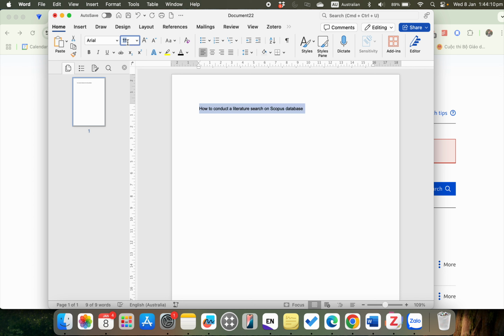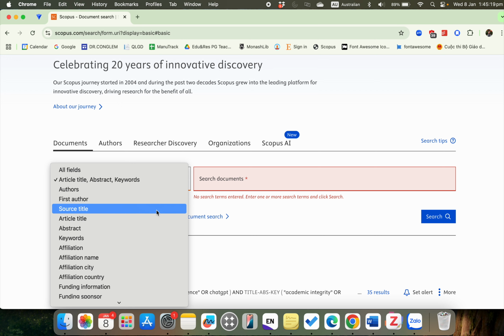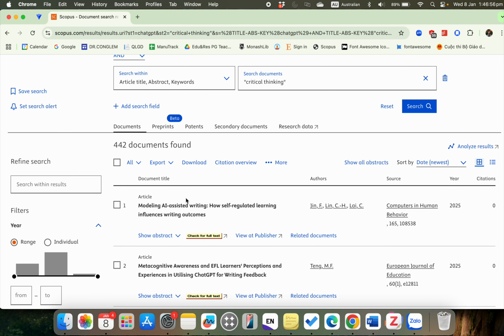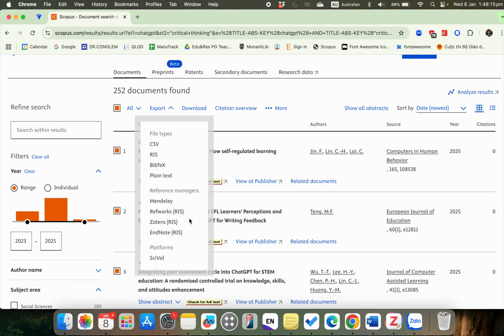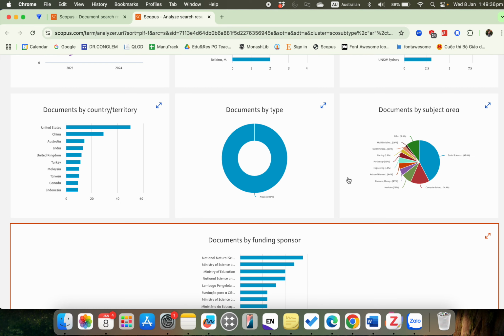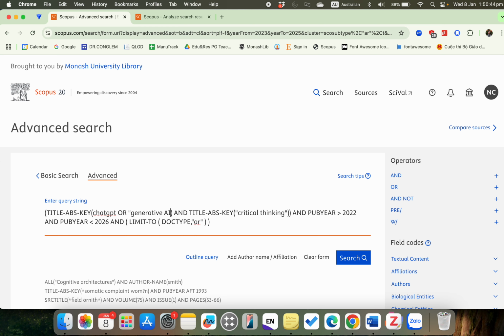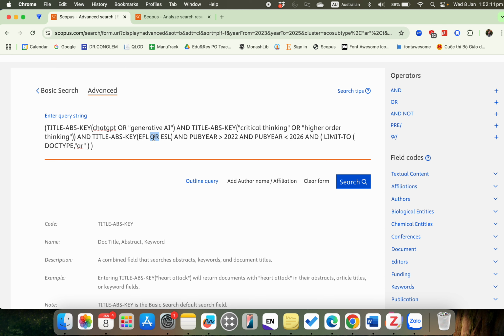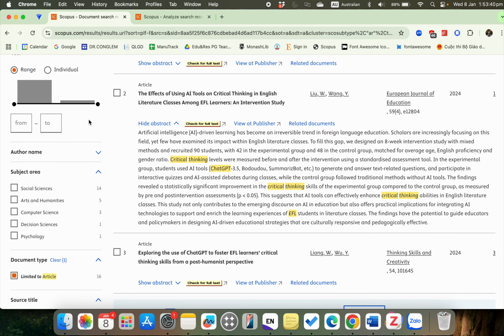How to conduct literature search on SCOPUS database - Dr Ngo Cong Lem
This video is about How to conduct literature search on Scopus database.